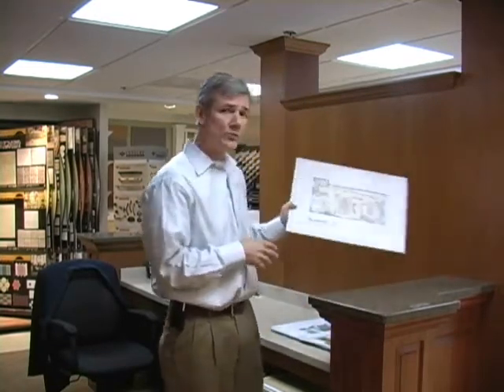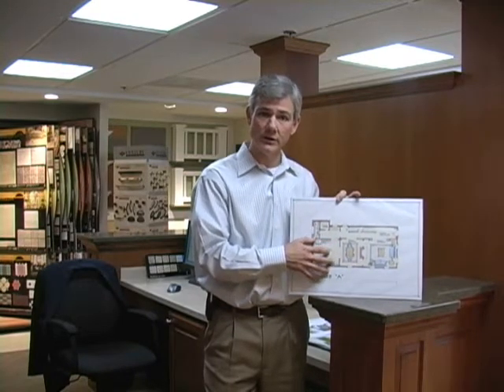What to Expect When You Work With Case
Bill